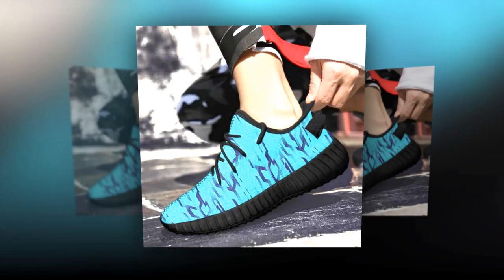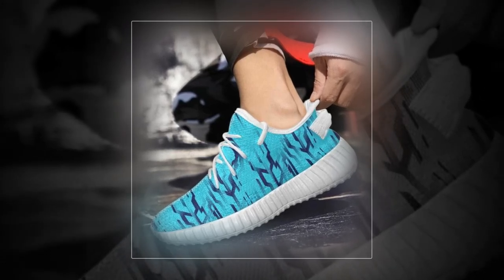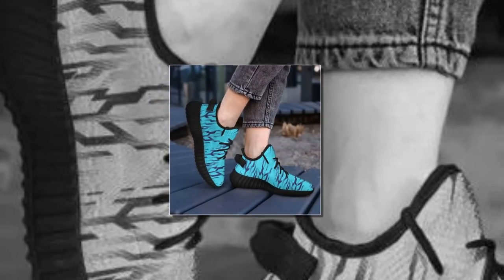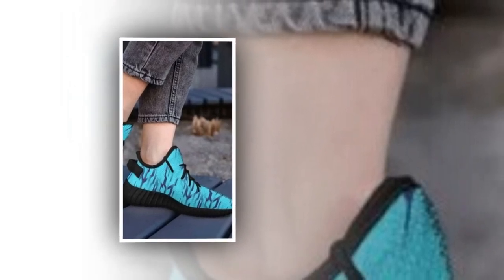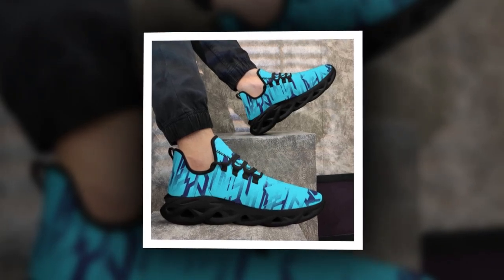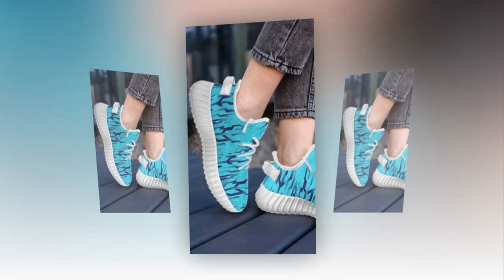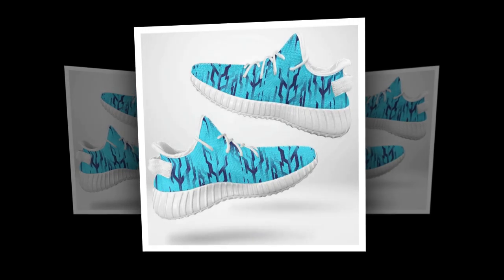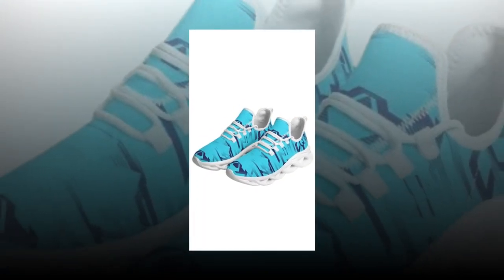The Perfect Shoes for All-Day Wear (Lightweight Yet Durable)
⭐ = One of the standout features of these sneakers is their lightweight construction. Despite their featherlight feel, these shoes don’t skimp on durability. Made with high-quality materials, including a polyester mesh fabric and an EVA sole, they offer the perfect balance of comfort and longevity, ideal for those who demand the best from their footwear.